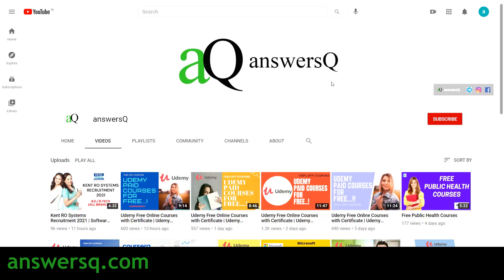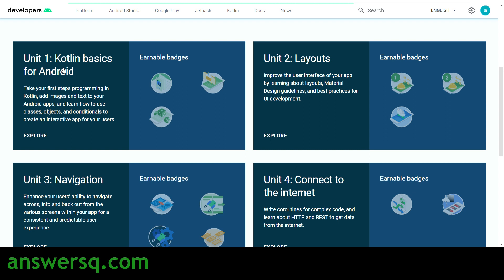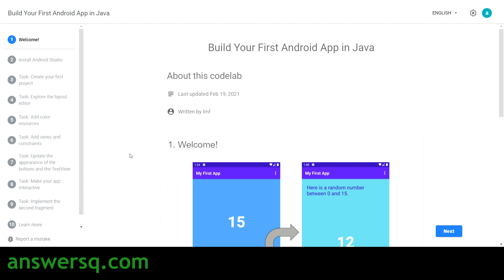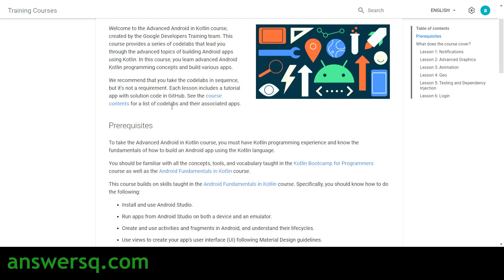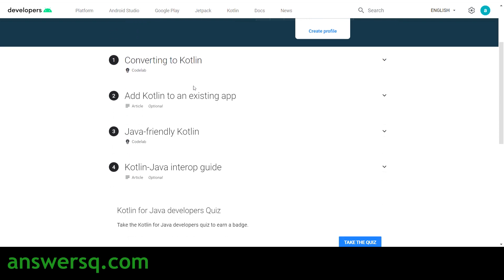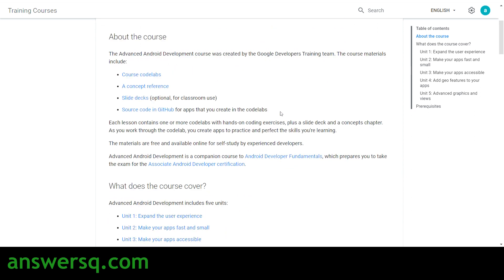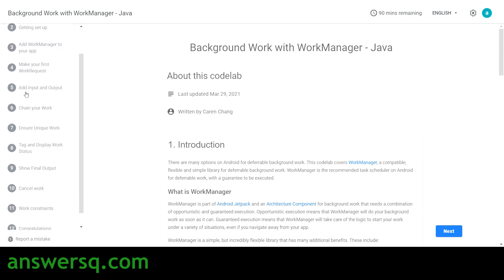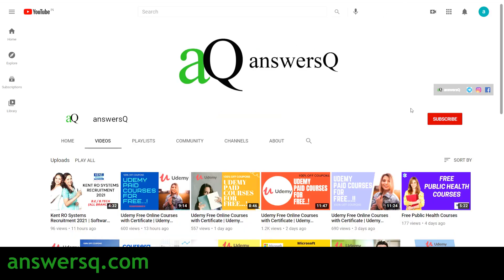Free Android Development Courses | Free Android Development Courses by Google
Get free android development courses provided by google. free online courses 2021. Earn google verified badges from official google developers platform. Learn android development for free and build some apps.

Topics :
Free Android Development Courses by Google
Free Android Development Courses
Free Android Development Courses with Certificate
cognizant
excel courses
drawing
python course
digital marketing
adobe
free udemy online certificate courses
certification courses
microsoft courses
programming courses
business courses
wordpress courses
website development courses
web development
python courses
data science
marketing
r programming
programming courses
email marketing
javascript
php
sql
photoshop
financial analytics
semrush
web design
artificial intelligence
digital marketing
cryptocurrency
design
data science
facebook ads courses
google skillshop
cloud computing basics (cloud 101)
coursera review
coursera quiz answers
github
course certificate